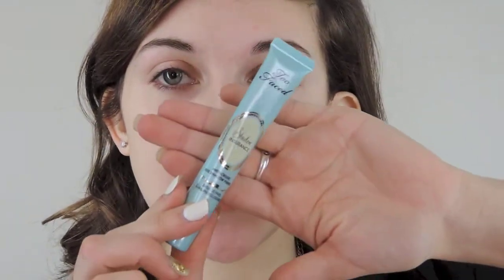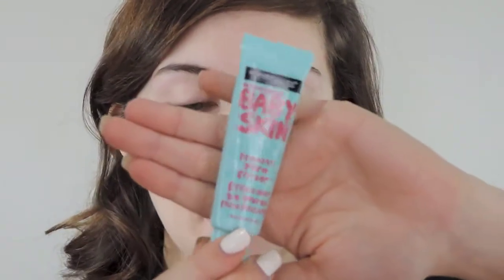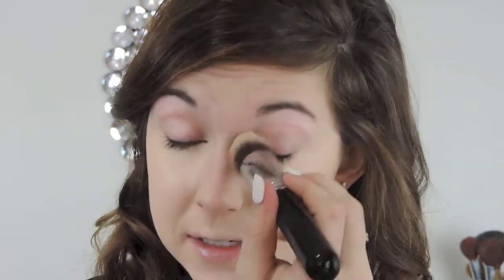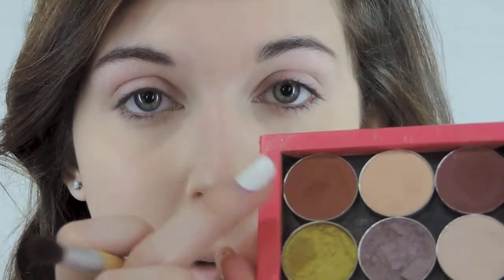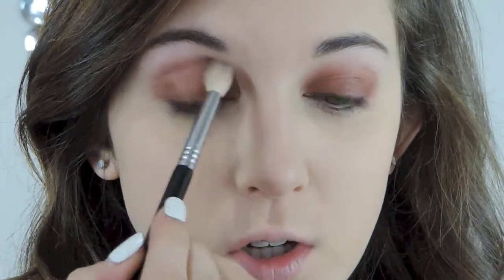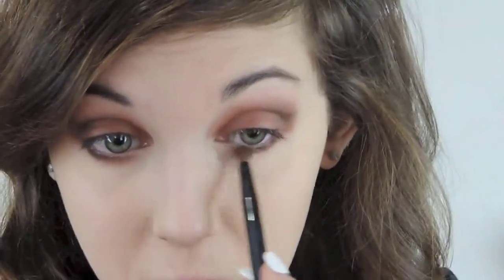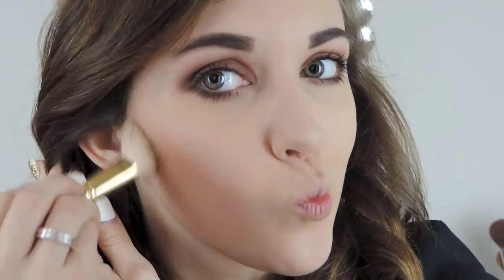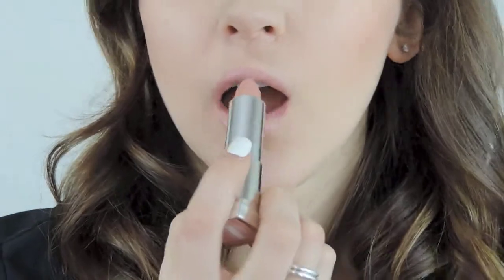Simple & Sexy Makeup Tutorial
I am so sorry if the quality or focus is all messed up in this video, I have never been so frustrated with a video haha

Also let me know if you all like talk through or voice over videos better!!

I want each of you to know that whether you feel you look young (like I do sometimes) we all are beautiful and can be sexy in our own way... don't let the way society depicts sexy persuade you to change something about yourself... we are all sexy and beautiful starting on the inside, not the outside :)

XOXOXOO